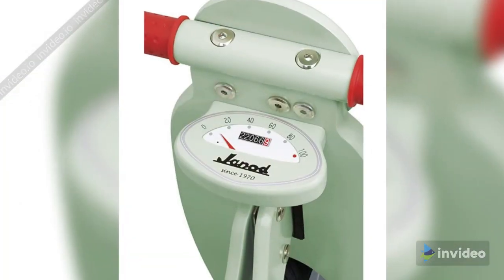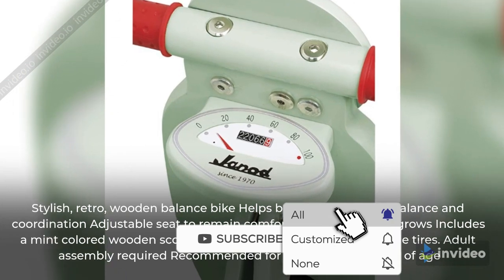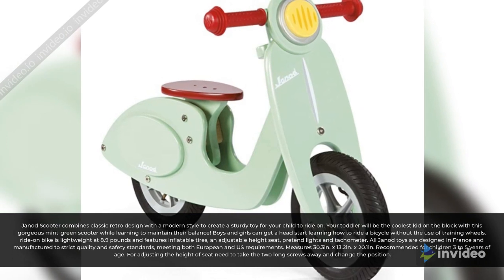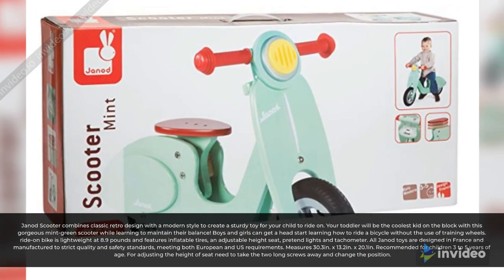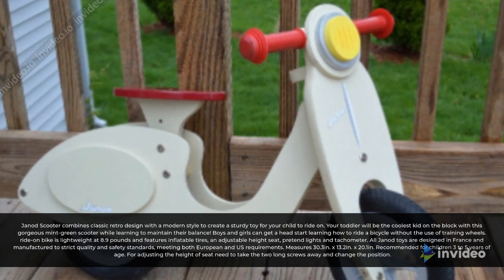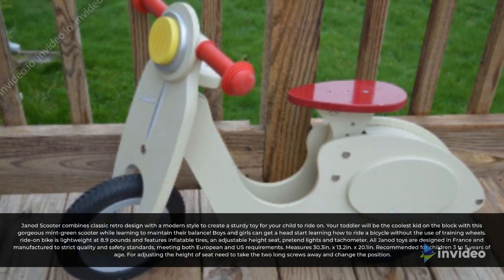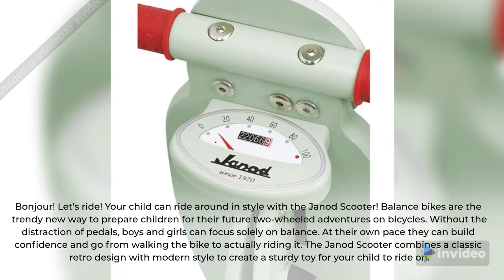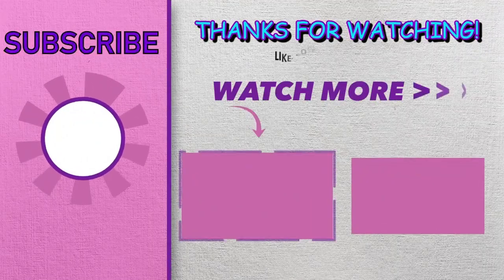Wooden Scooter | Scooter ward | marti scooter nedir | scooter price | Amazon scooter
Wooden Scooter

Janod Scooter Mint Balance Bike Ride On, Mint